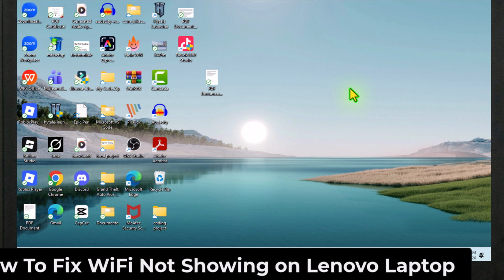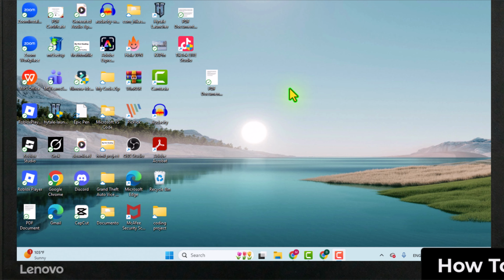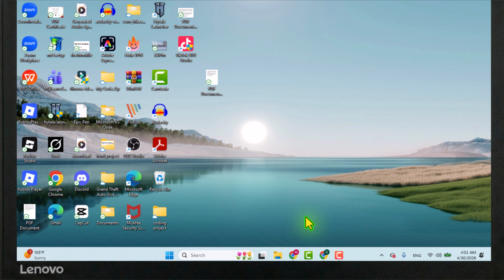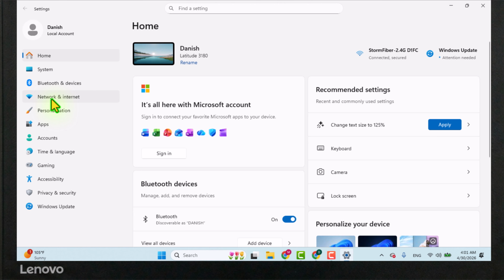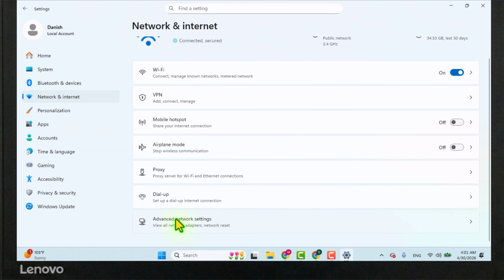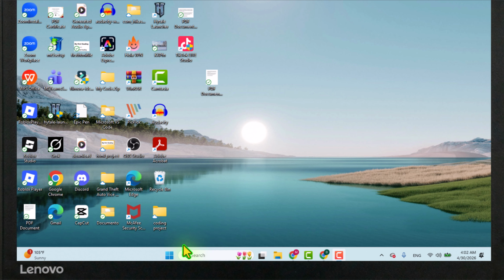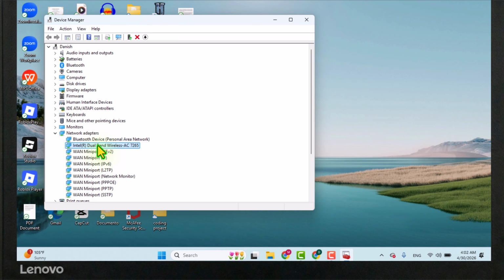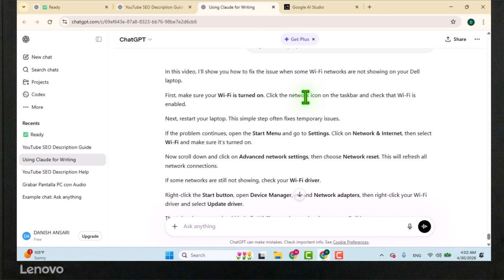How To Fix WiFi Not Showing on Lenovo Laptop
Learn how to fix WiFi not showing on a Lenovo laptop using a simple network adapter reset method. In this video, I show exactly how to open Device Manager, check the network adapter, enable or reinstall the WiFi driver, and restart your Lenovo laptop to restore missing WiFi options.